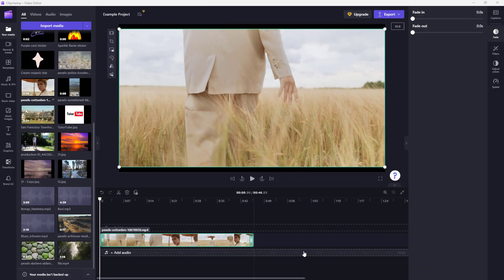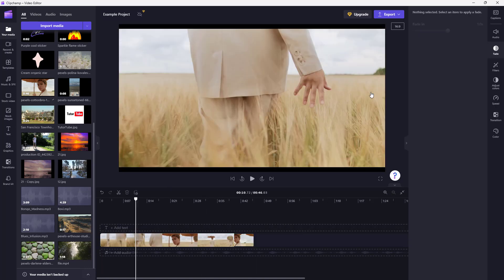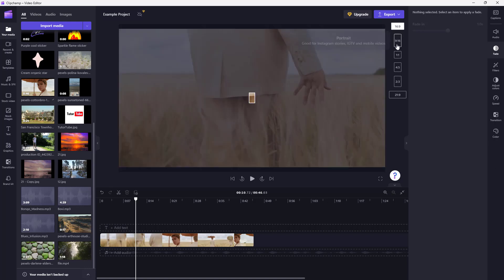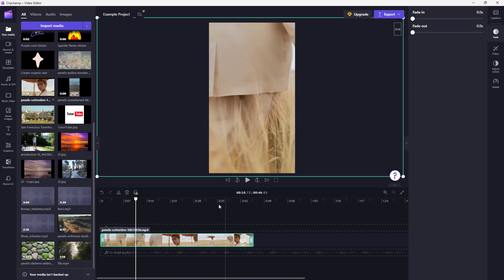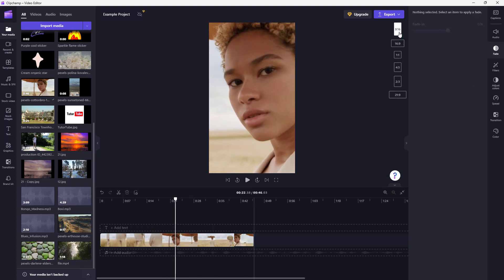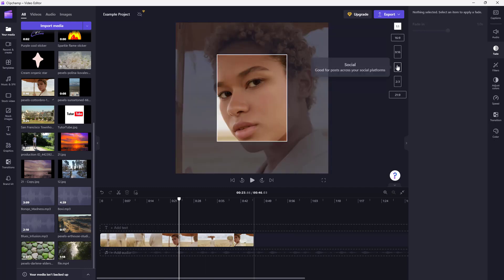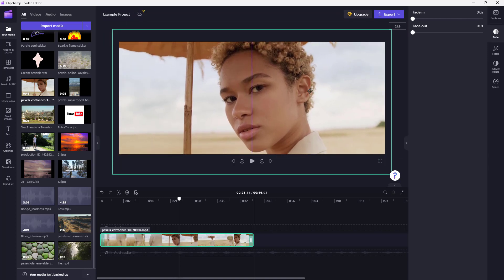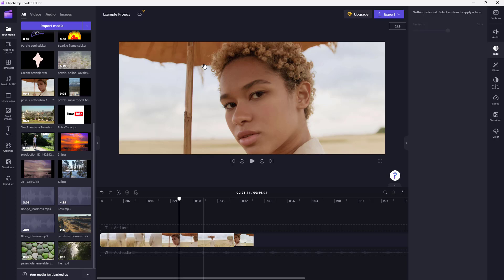Clipchamp Tutorial - Lesson 32 - Changing Aspect Ratio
In this tutorial, we will be discussing about Changing Aspect Ratio in Clipchamp